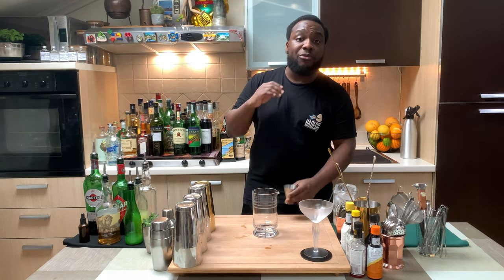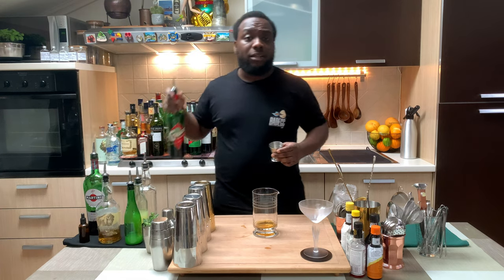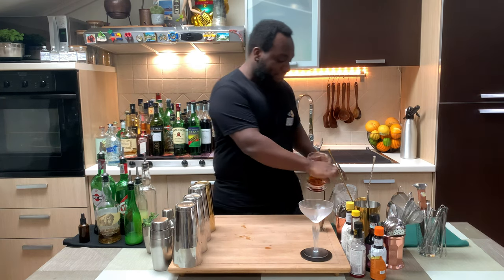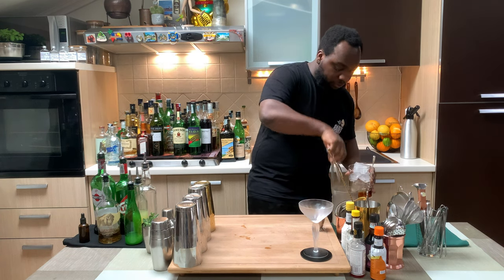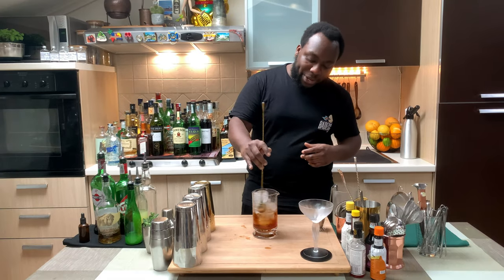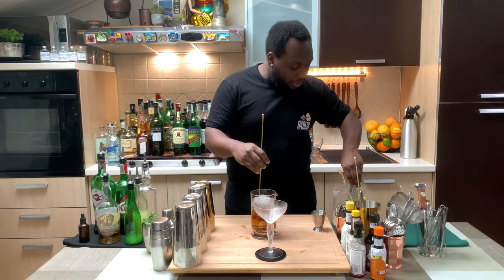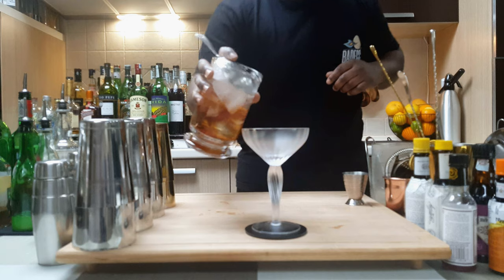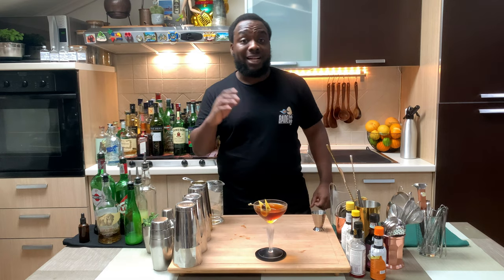How to make a GAME SET MATCH with LELE | COCKTAIL with BOURBON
INGREDIENTS:
50ml Bourbon
15ml Cynar
15ml Sweet Vermouth
1 dash Orange Bitters
1 dash Angostura Bitters

Garnish:
1 Maraschino Cherry
1 Lemon Peel / Lemon Slide